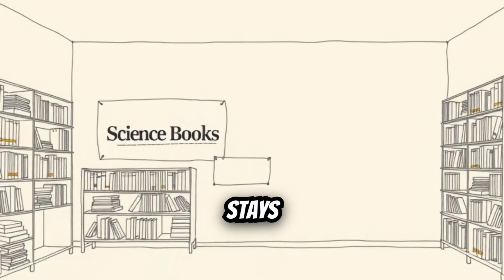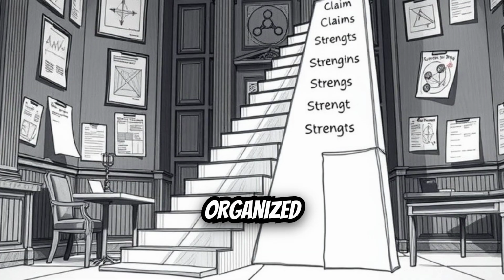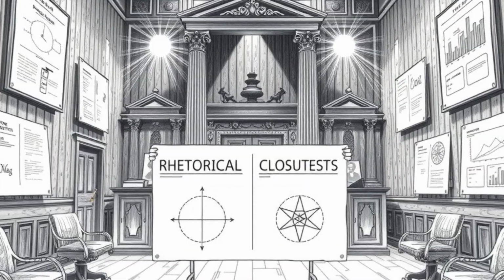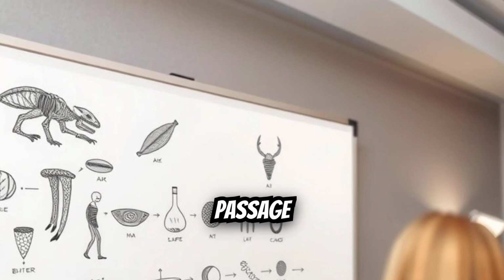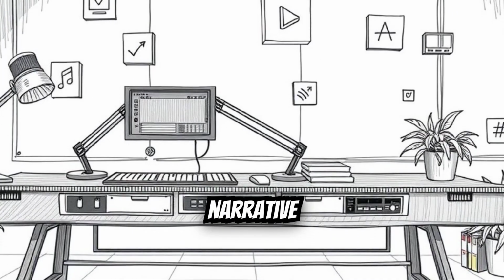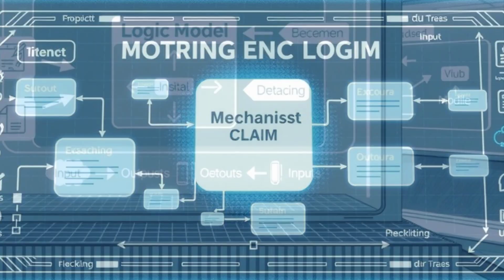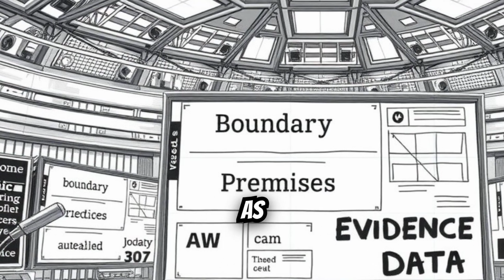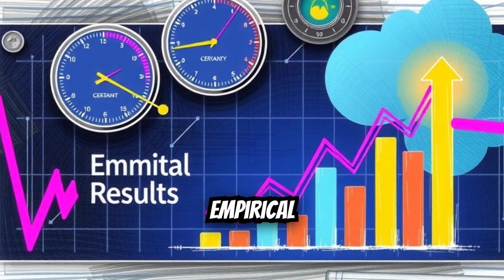Scientific Writing Has a Massive Problem | Here's the Fix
This video introduces the Design Biology Forensic Evaluation Protocol (DBFF), a method for critically analyzing scientific writing. Learn how this protocol enhances your scientific paper writing skills by distinguishing demonstrated facts from inferred assumptions. It promotes effective communication in academia by focusing on epistemic hygiene, rather than advocating for a designer.